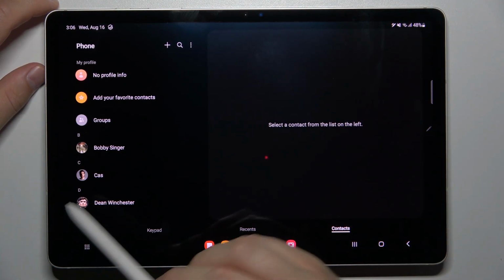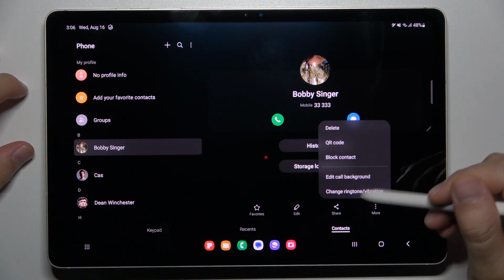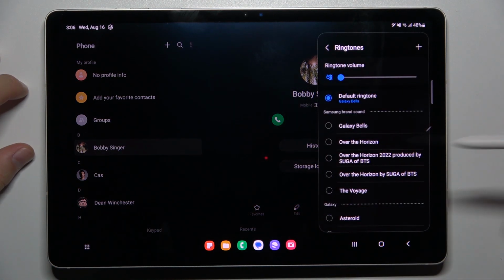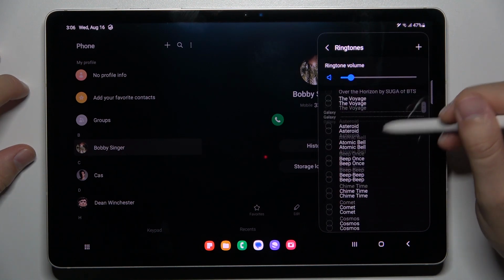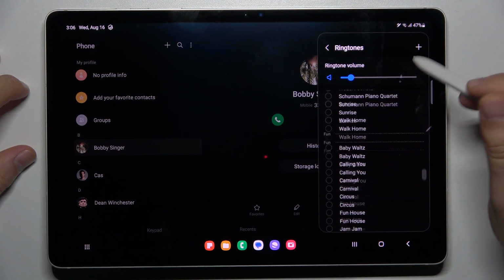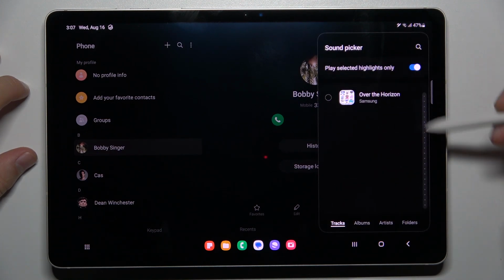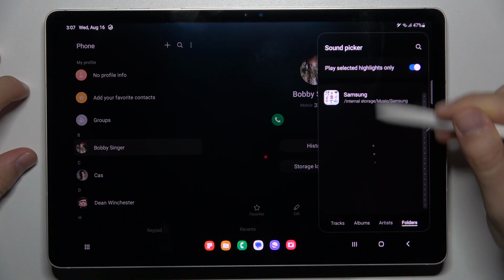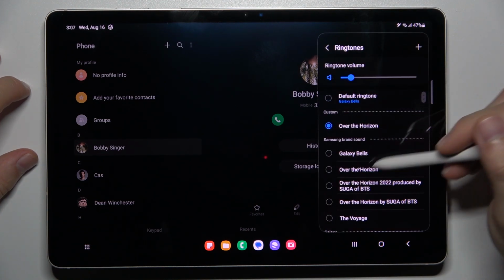Ring in Style: Galaxy Tab S9 Contact Ringtones Like You've Never Seen!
Dive into the world of personalization with our latest tutorial, where we unlock the power to assign custom ringtones to your contacts on the SAMSUNG Galaxy Tab S9! 🎵📞 Elevate your communication experience by adding a touch of familiarity to your calls, letting each ringtone tell a unique story. In this immersive guide, we demystify the process step by step, ensuring that your contacts' calls resonate with the perfect tune. From family members to friends, tailor your Galaxy Tab S9 to suit your connections flawlessly. Ready to make your device truly your own? Hit play now and let's ring in a new era of personalized communication!

Questions:

How to assign unique ringtones to specific contacts on the SAMSUNG Galaxy Tab S9?
How to infuse personality into your communication by customizing contact ringtones on the Galaxy Tab S9?
How to make your Galaxy Tab S9 calls more personalized by setting individual ringtones for different contacts?
How to add a touch of flair to your device by assigning custom ringtones to contacts on the Galaxy Tab S9?
How to elevate your communication experience with personalized contact ringtones on the SAMSUNG Galaxy Tab S9?